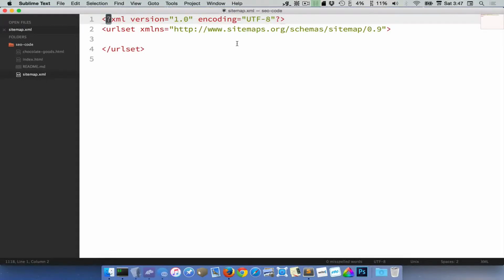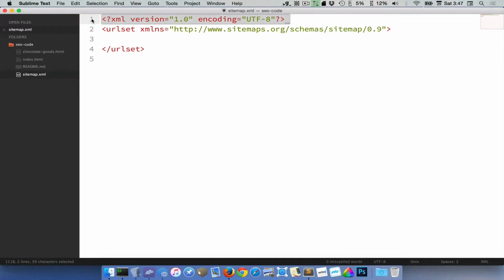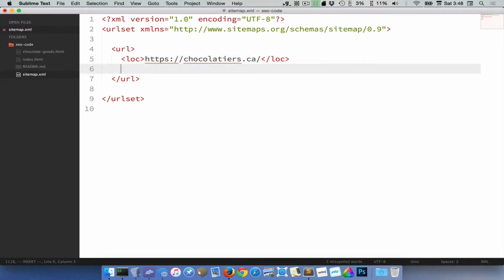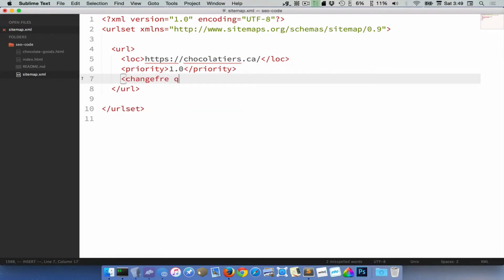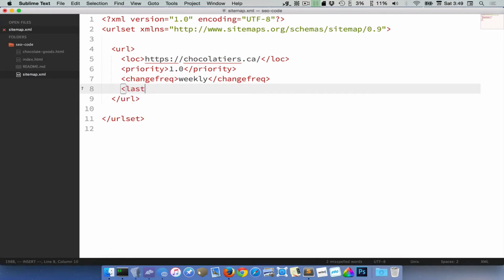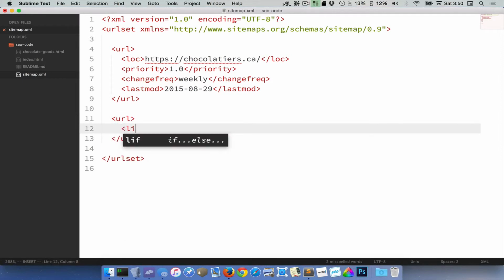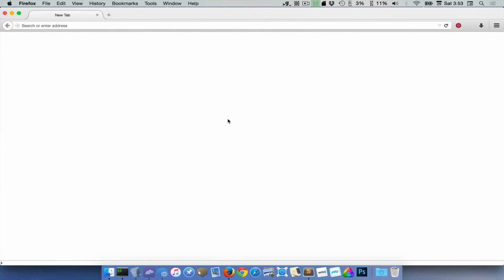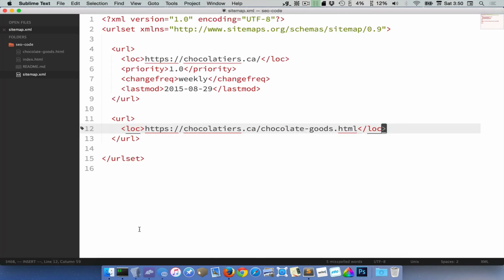SEO Brampton Cumbria